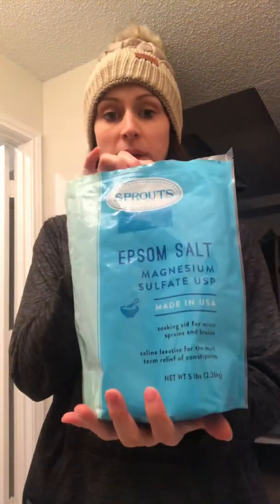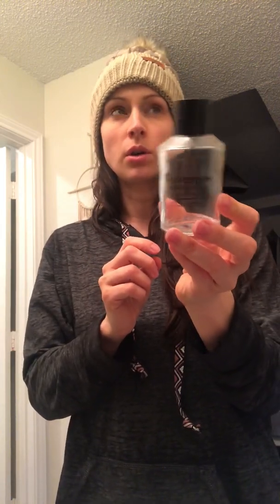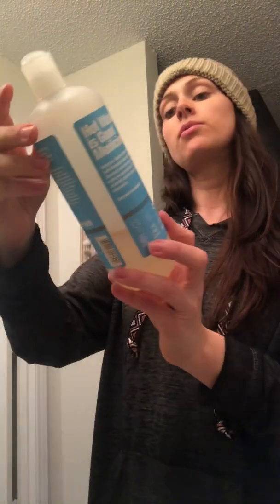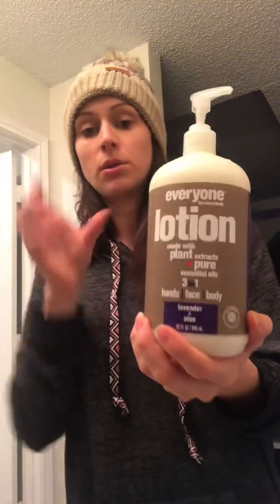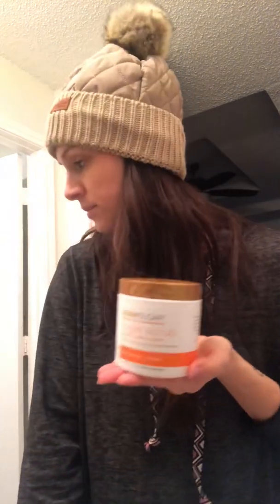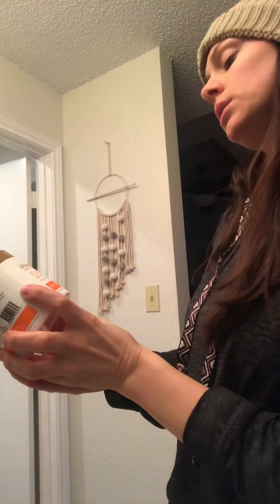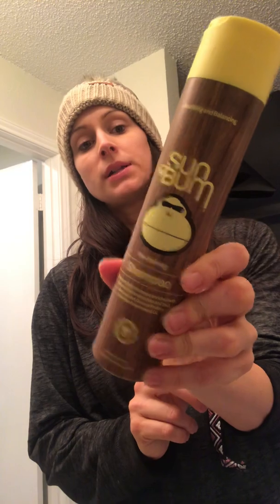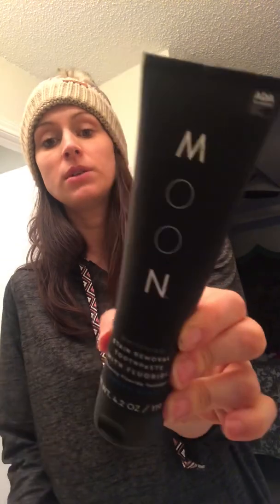Who body items review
Vegan body and bath items review